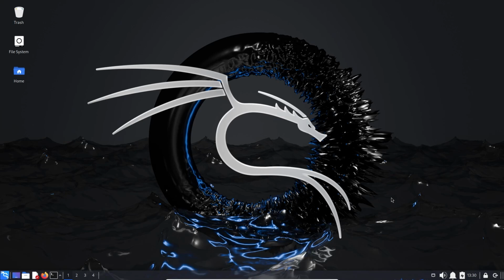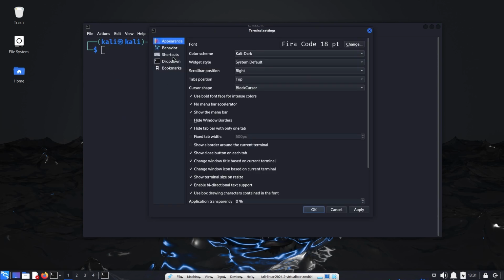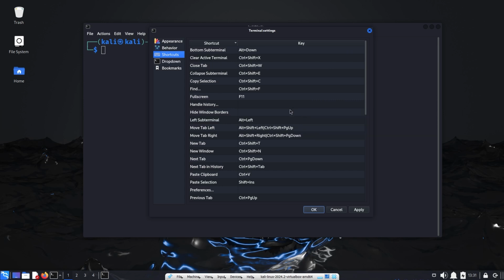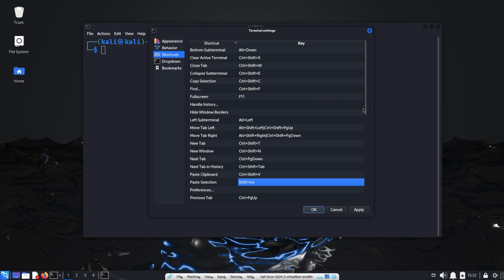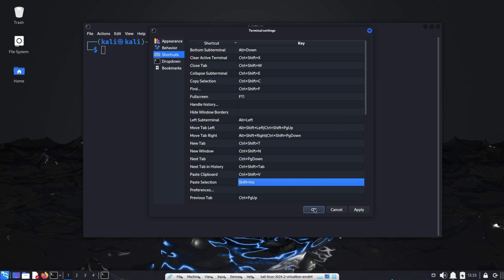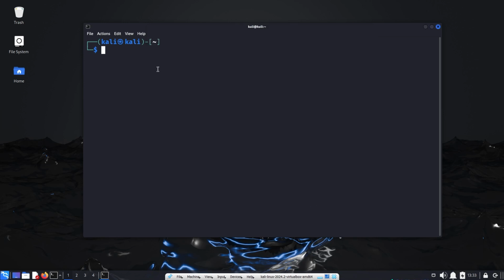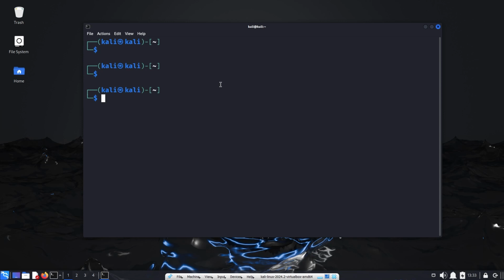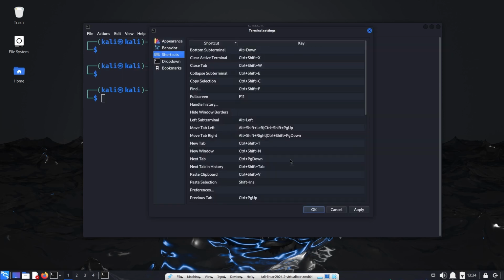Customize Kali Linux Terminal Shortcuts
In this video, I’ll show you how to customize and create your own keyboard shortcuts in the Kali Linux terminal. Streamline your workflow, boost your productivity, and make your ethical hacking toolkit even more powerful. Whether you're mapping new commands or tweaking defaults, I’ll walk you through everything—plus how to reset if needed. Perfect for pentesters and Linux tinkerers alike!